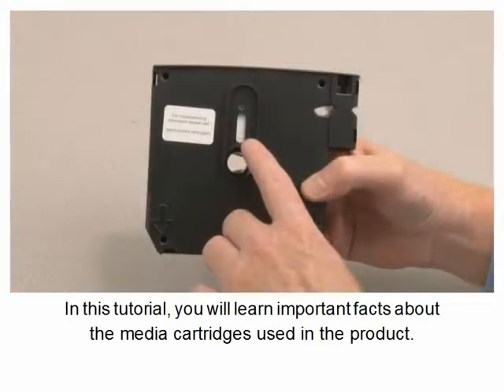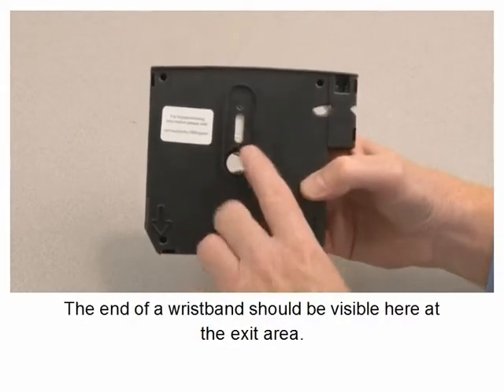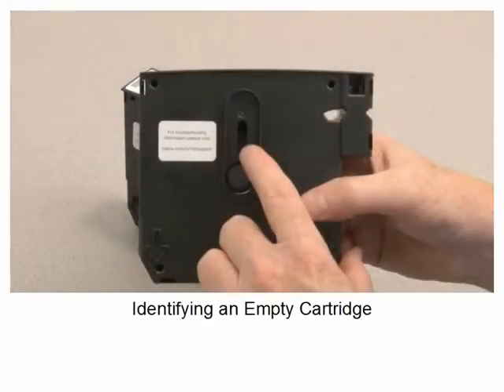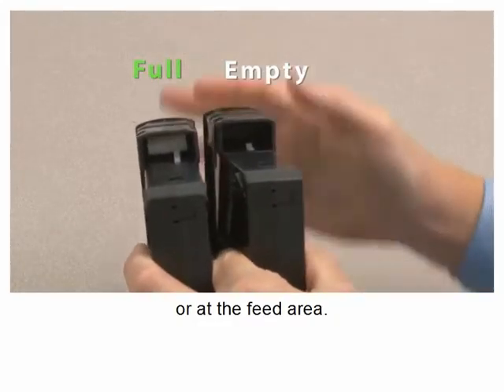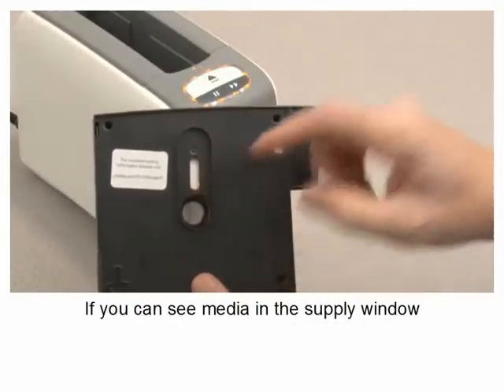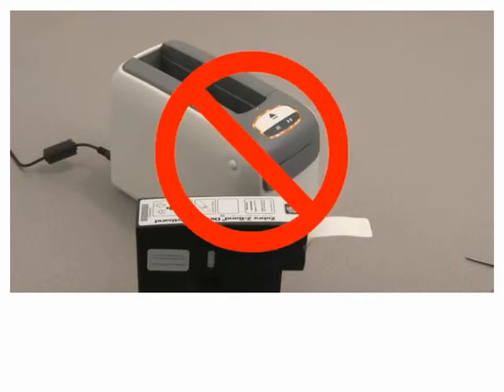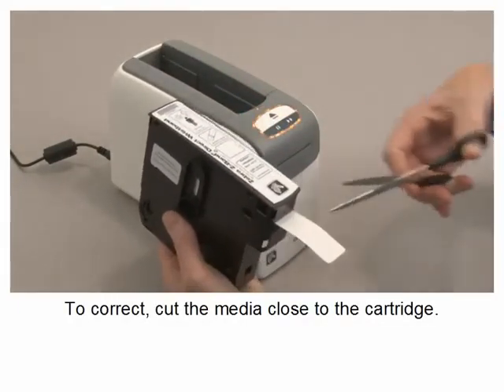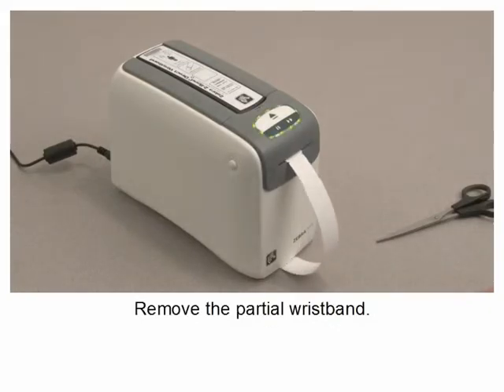HC100 W4ristband Printer Support & Downloads Zebra